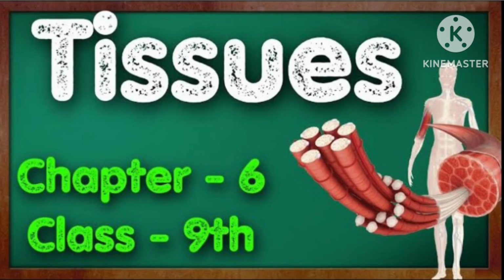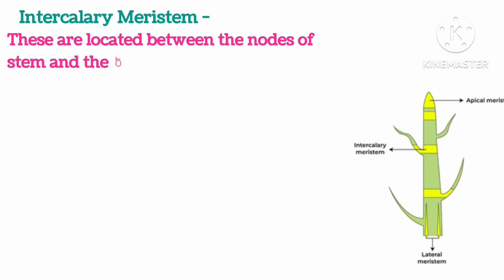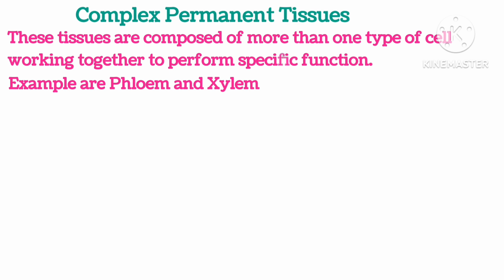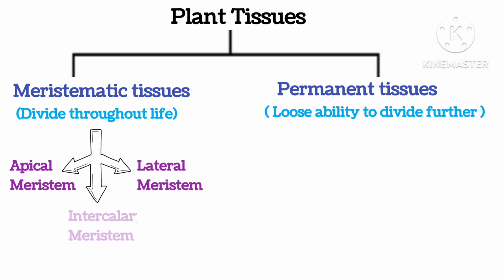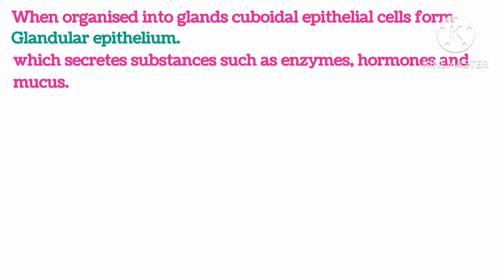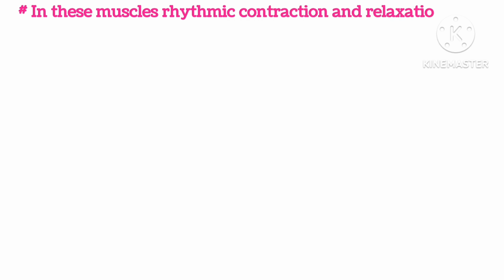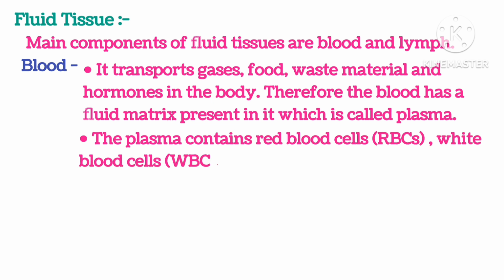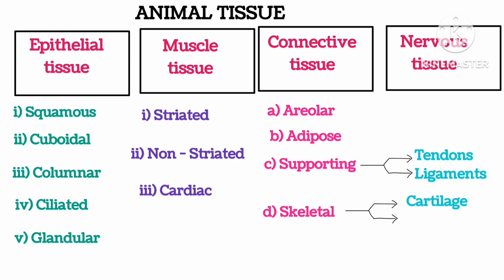CLASS 9 ; CHAPTER -6 ; " TISSUES "